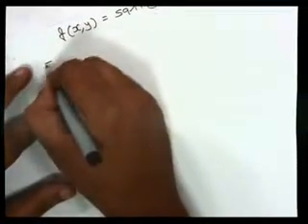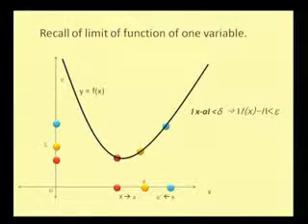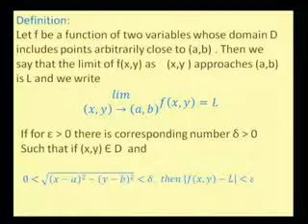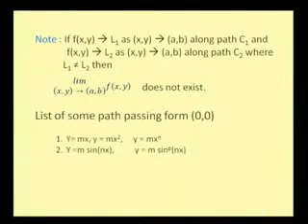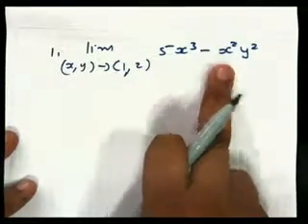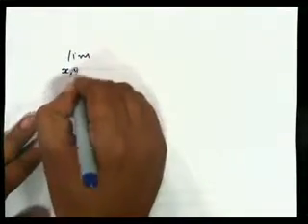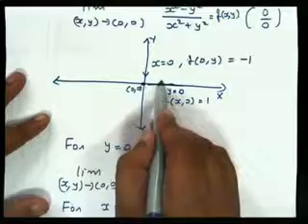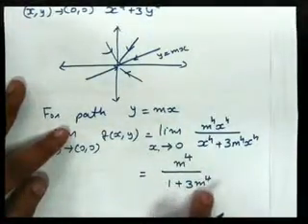Function of several variables 3